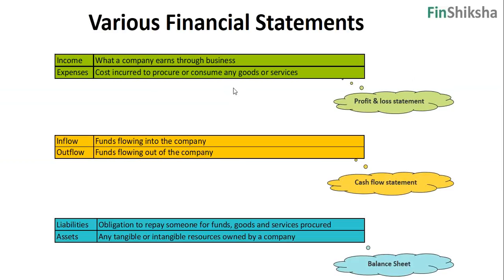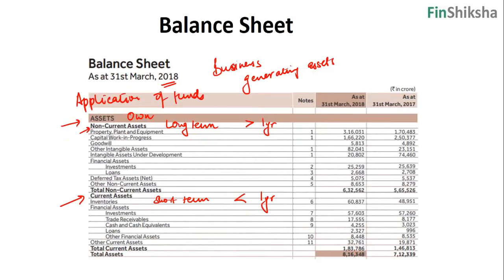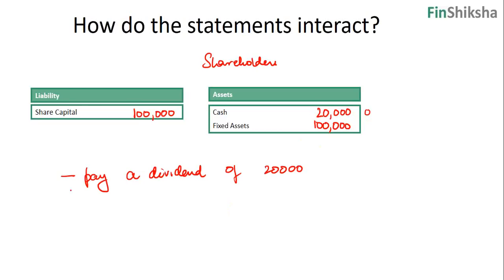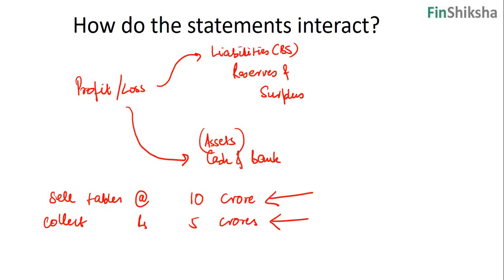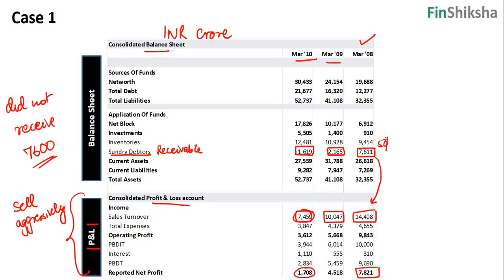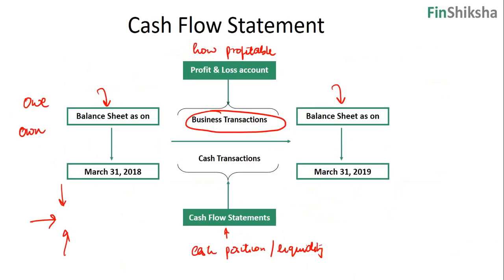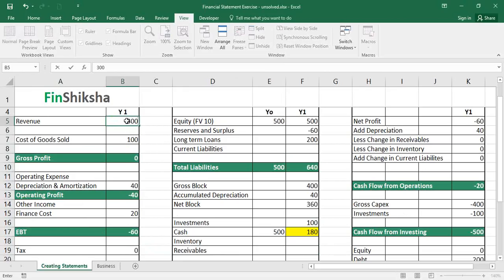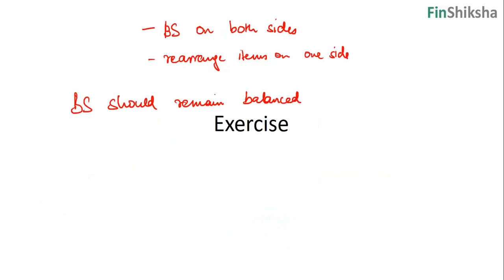FinShiksha - Demystifying Financial Statement Linkages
How do the financial statements link with each other. In this video, we cover how the Balance Sheet, P&L and Cash Flows connect with each other.

, and get complementary access to our Finance Bootcamp Course. Find some of the best courses on Finance on our website.

Our courses are built keeping in mind specific work roles, and are practical and extensive in nature. Many of our courses have projects embedded in those – to enable you to apply what you have learnt in the course.